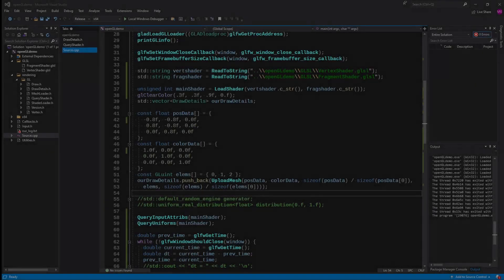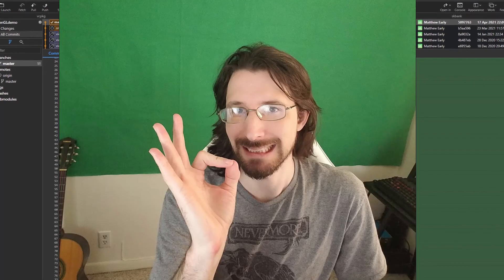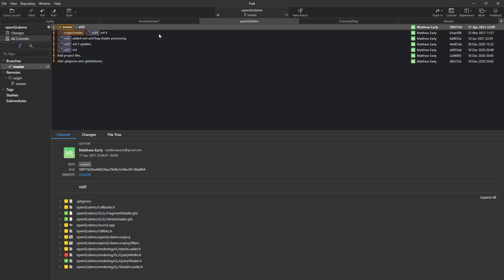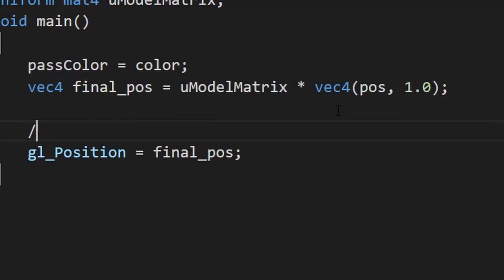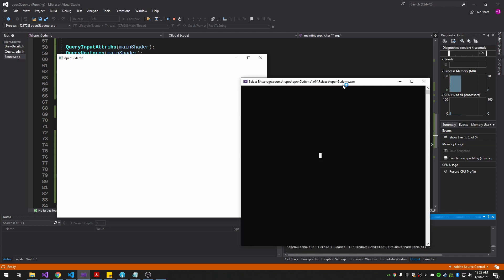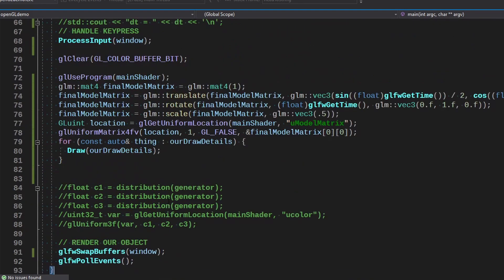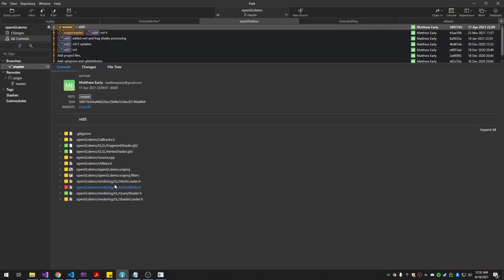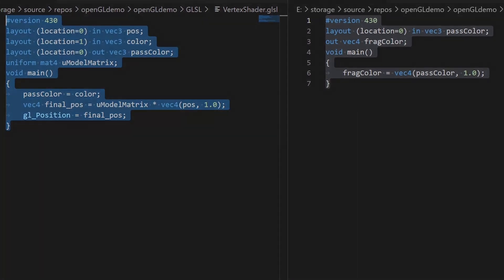OpenGL EP 5 | All About Uniforms (and fixing bugs from last episode)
This video covers some details on the last important thing we need to know before we can advance further into GLSL land: Uniforms. In this series we'll be keeping it as simple as possible and overexplaining at times (usually the first time), and walking through C++ and GLSL Lang code.

Thanks for coming to the channel to check out a video on Code, Tech, and Tutorials. Hopefully you found something useful or interesting. I will respond to as many as I can.

▶ Bitcoin: 1BWSeM3YtxJPKLJyz1q24xf6XgPDdGwaJe
▶ Ethereum: 0xcf73ab2e4c2fa7d78d59b586066f91619eb650f0 _support:

I stream code and/or gaming every Thursday! I also randomly stream a time or two throughout most weeks. _support: